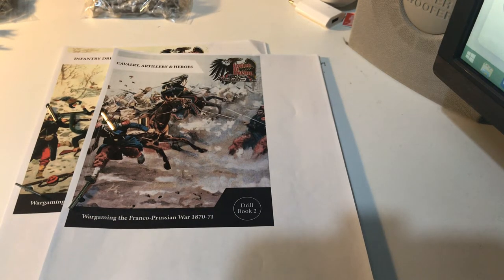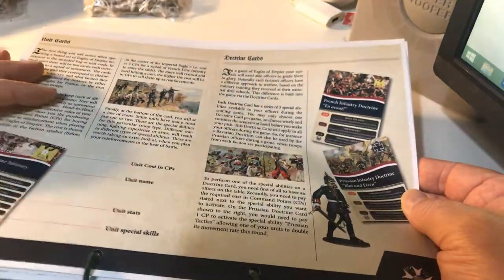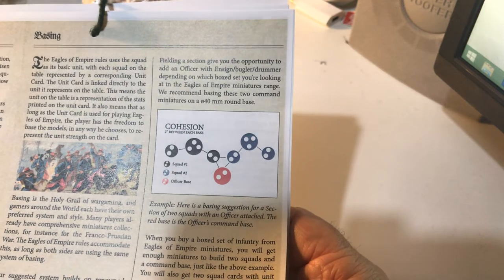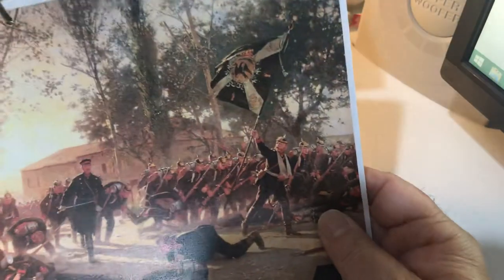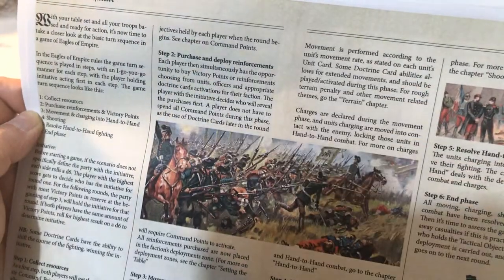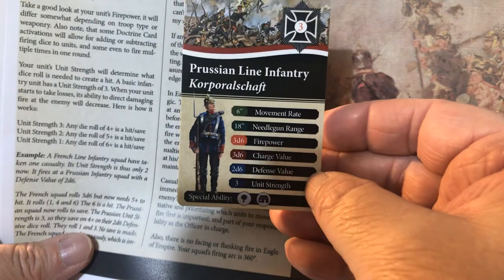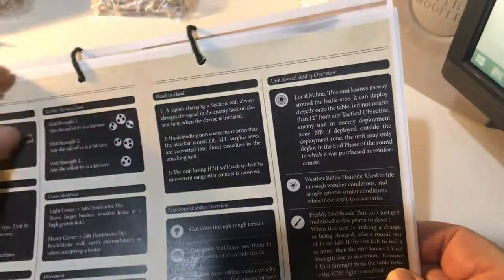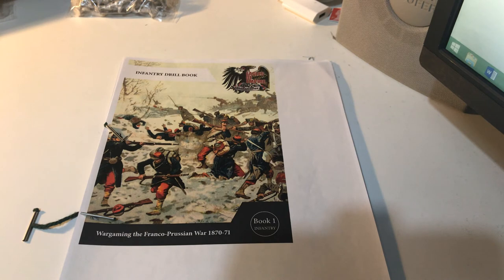Eagles of Empire rules read through. Part 1 - Infantry.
Here's my first look through of the Eagles of Empire rules that accompany the miniatures from Eagles of Empire. It's a squad based small unit tactical game, that actually reminds me more of Bolt Action than Black Powder. I think the tactics and the formations of the Franco-Prussian war differed significantly from the earlier Napoleonic tactics of large formations, or even the more recent American Civil War. I think Eagles of Empire have tried to represent that.

It's simple, reminds me of Lion Rampant, but I quite like it. It will be interesting to see how it plays and how the objectives, command points and tactics are used.